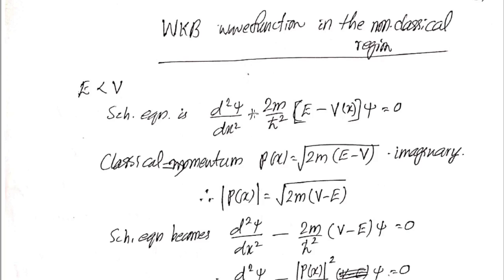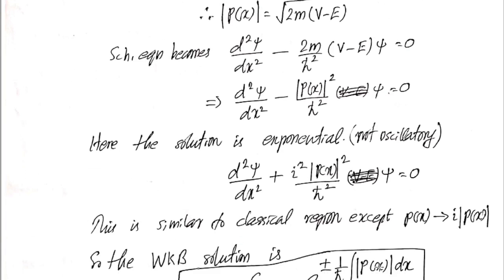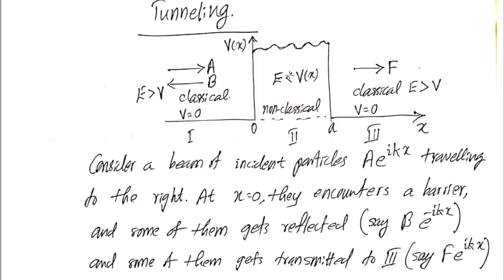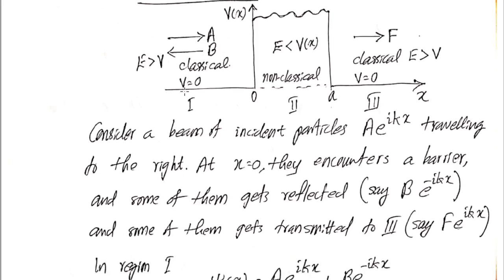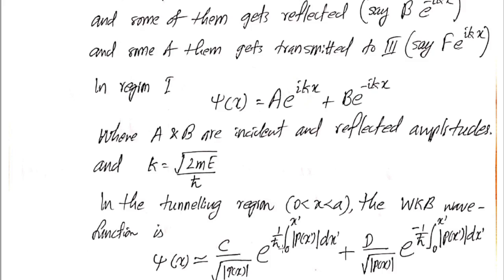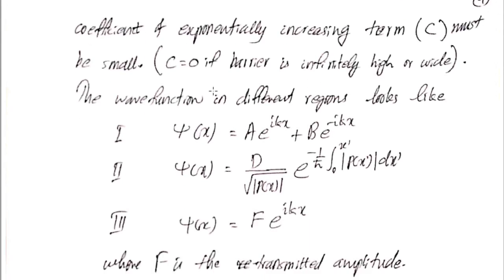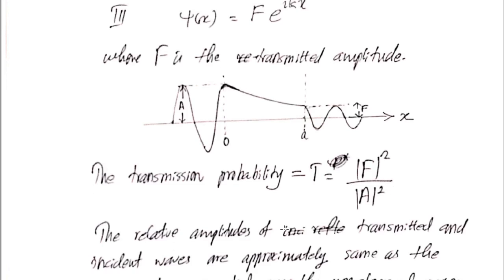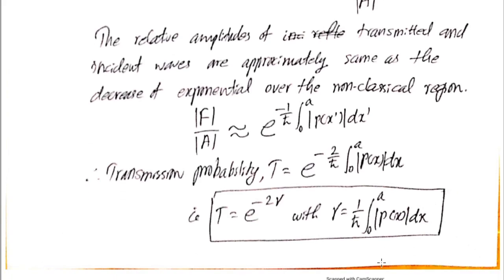WKB lesson 03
The WKB Wavefunction - Non-classical Region - Tunneling probability